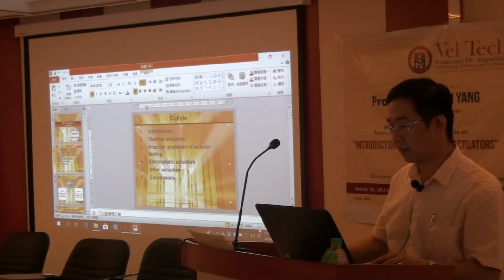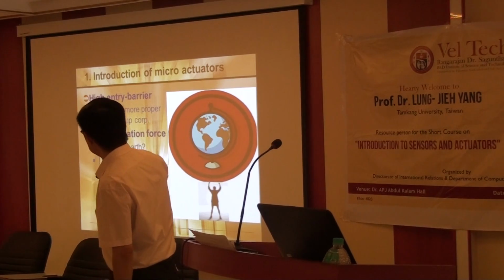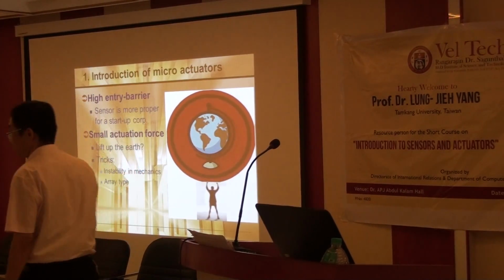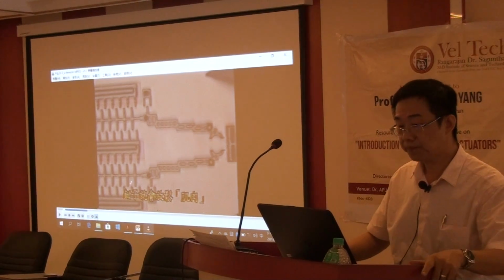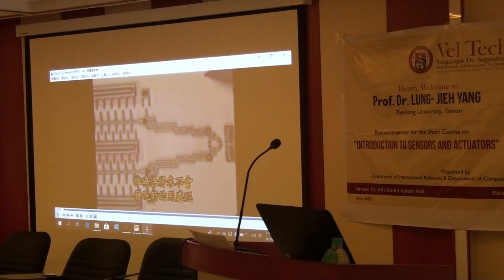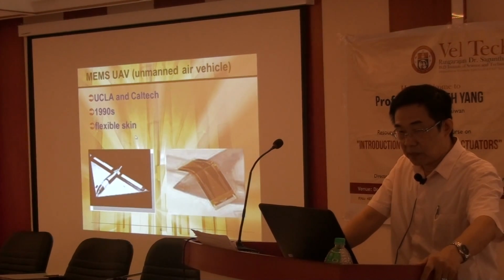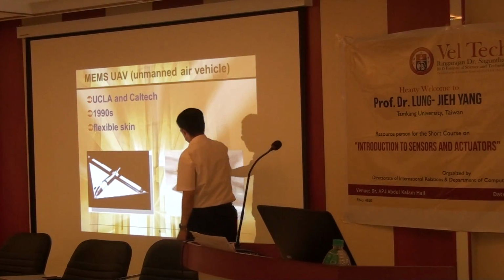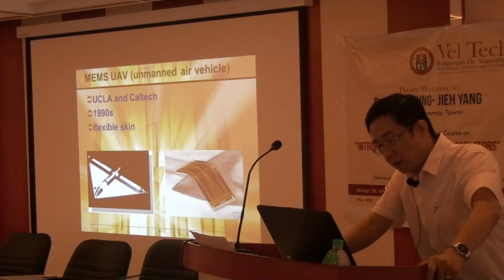TKU_MEMS_205 instable & array of actuators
Instability amplification principles  & array-configuration for micro actuators.